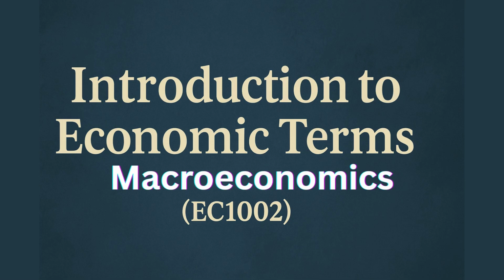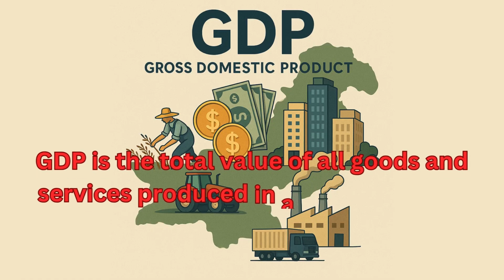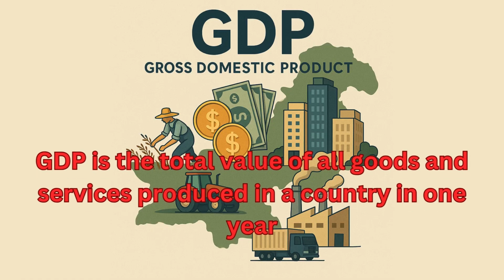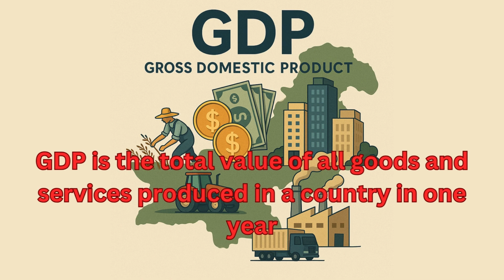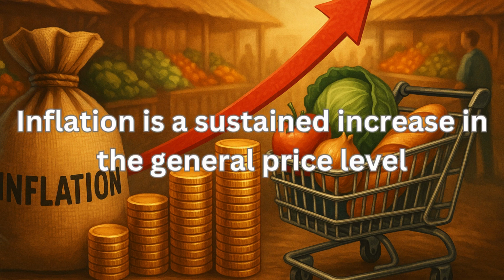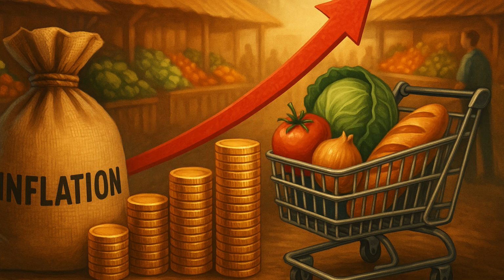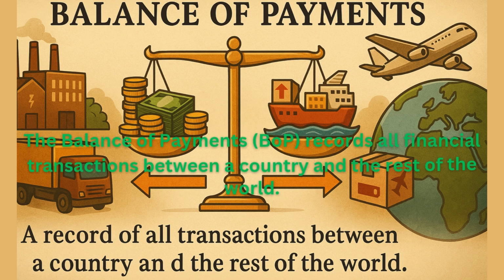Macroeconomics Terms Explained | EC1002 UOL LSE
Welcome back to our Economics lecture series (EC1002 – UOL/LSE)! 🎓

In this lecture, we shift from Microeconomics to the big picture: Macroeconomics.
Before diving into complex models, we build our Macro Dictionary — the essential terms that shape how entire economies work.

👉 What you’ll learn in this lecture:

📊 GDP (Gross Domestic Product) – how we measure economic performance.

💸 Inflation – why prices rise, and how it affects your money.

👩‍🎓 Unemployment – why joblessness hurts individuals and the economy.

🏛️ Fiscal Policy – how governments use spending & taxes.

🏦 Monetary Policy – how central banks control inflation & growth.

📉 Recession – what happens when GDP keeps falling.

💵 Exchange Rates – why 1 USD ≈ 290 PKR.

🌍 Balance of Payments – trade, investment & remittances.

🎯 Exam Tip: These terms are favorite short-definition questions in EC1002 exams. Master them + real-world examples = easy marks!

🔑 Hashtags (for description & comments)